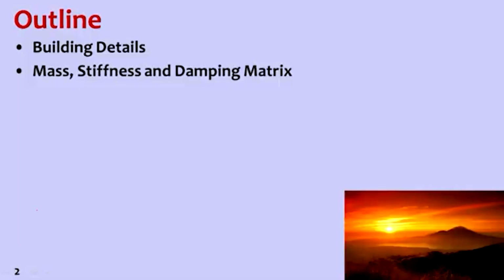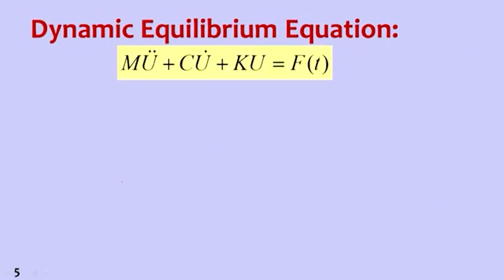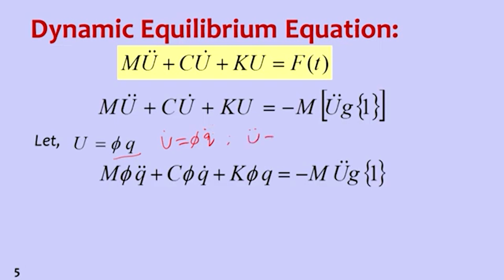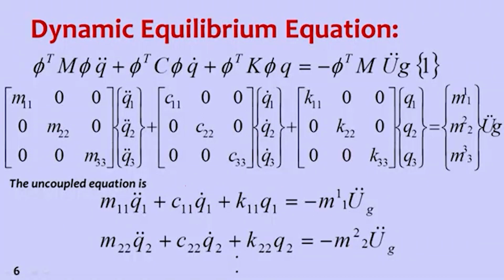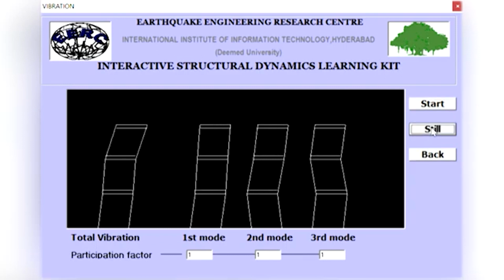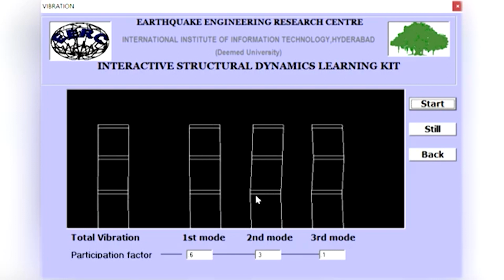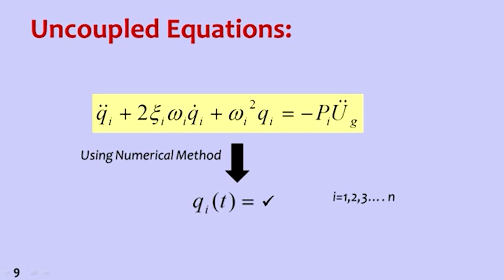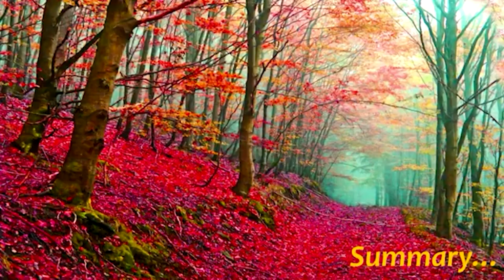Module 1: Time History Analysis